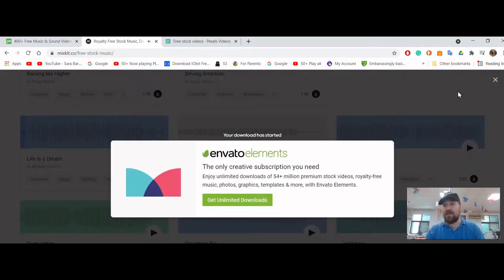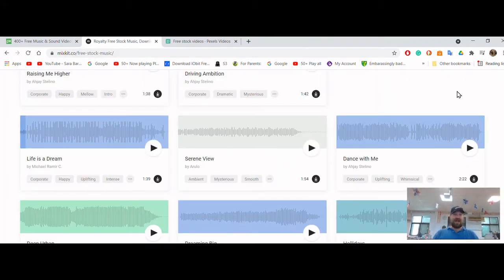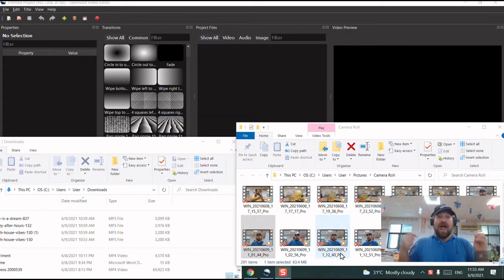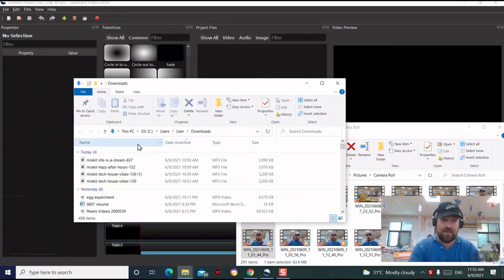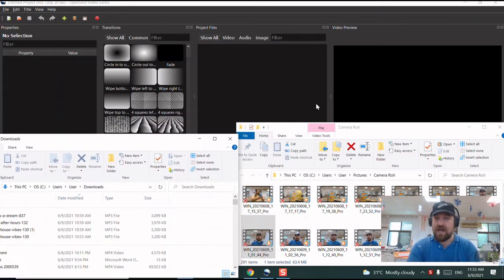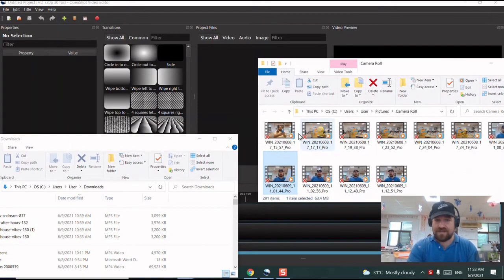OpenShot Video editing - speeding up and adding music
OpenShot Video editing - speeding up and adding music. ESL/EFL kids an easy guide to adding music to your video and to speeding up the video.  It's good for how-to guides where you want your tutorial faster and more fun.